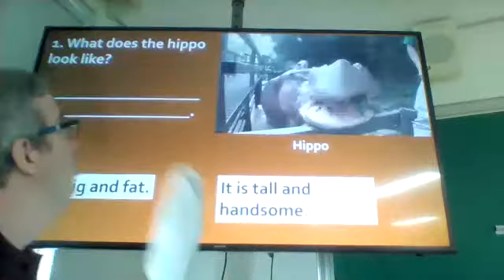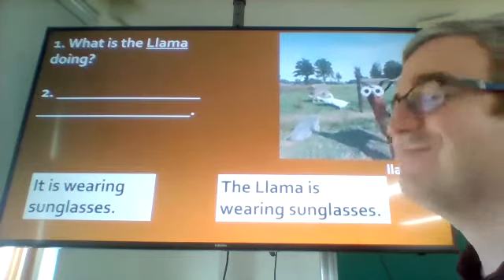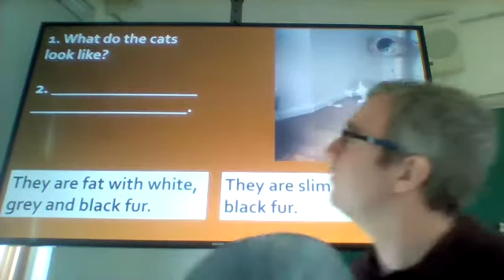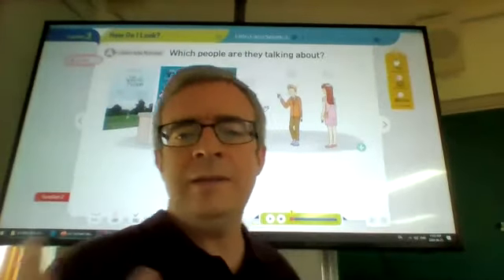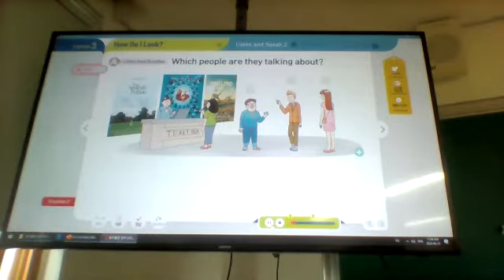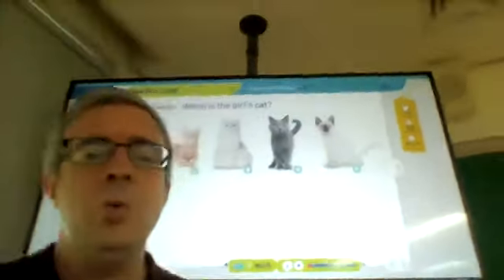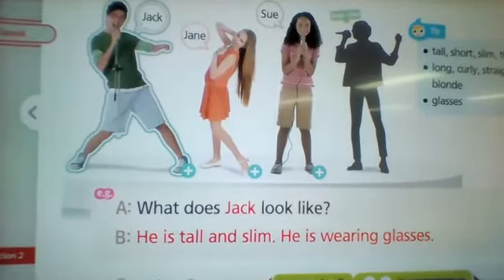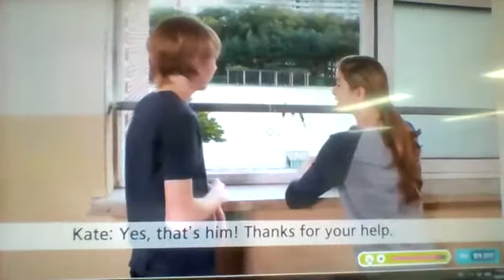1-1 June 25th English Class: Chapter 3, Animals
In this class we will learn about:
What is it doing?